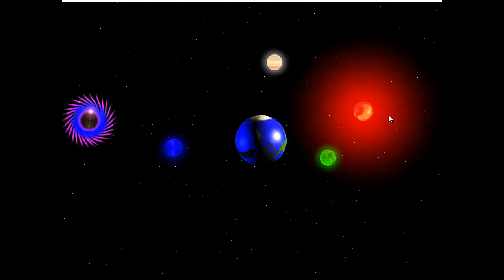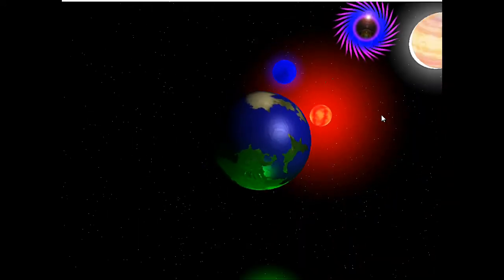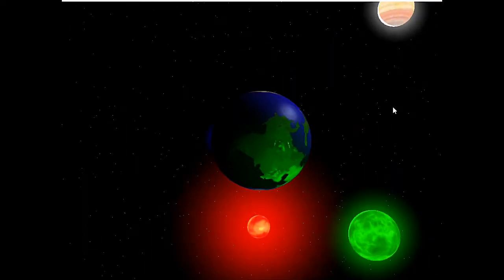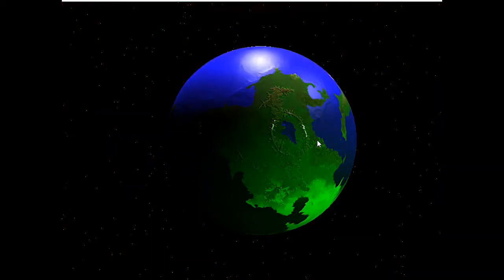The REAL Week 5!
Wow, the week got away from me! Replaced my car, overhauled my planetary model, and went to my Big Niece's Sweet 16 birthday party. But hey, the vid is here!